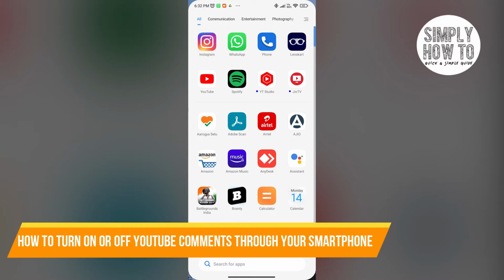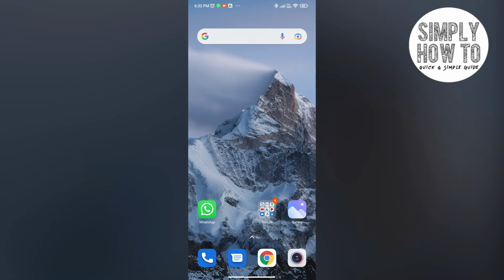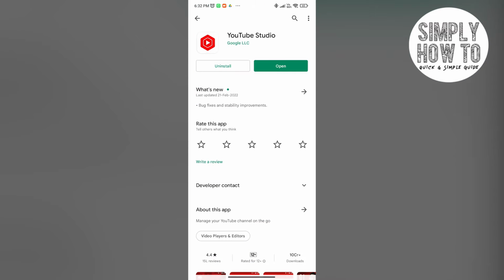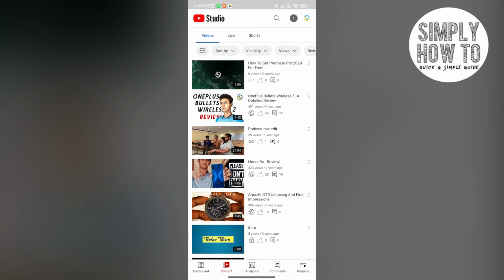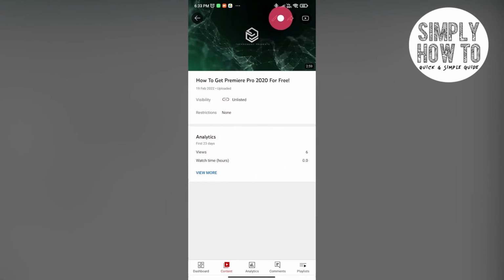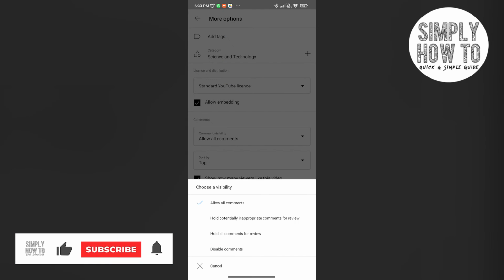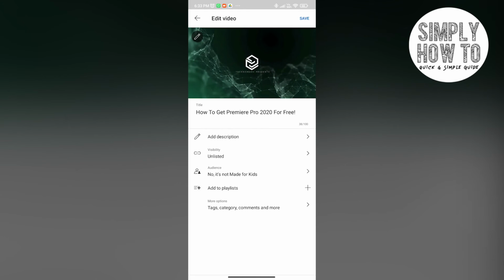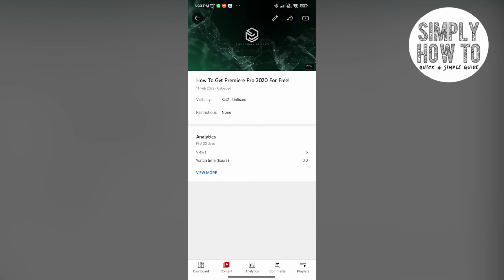How to Turn on/off Comments on your Youtube Videos on IPhone/Android 2022